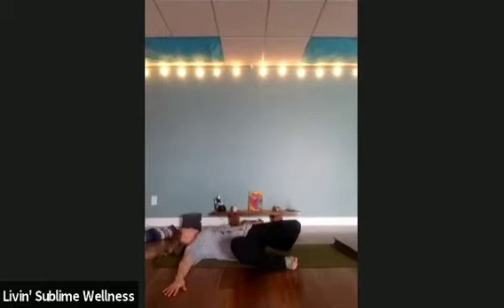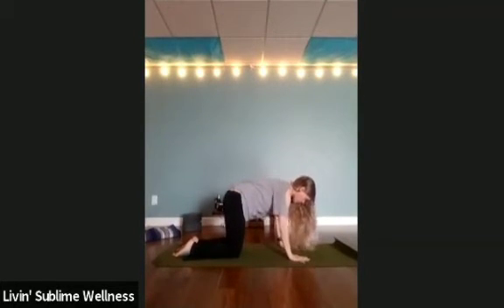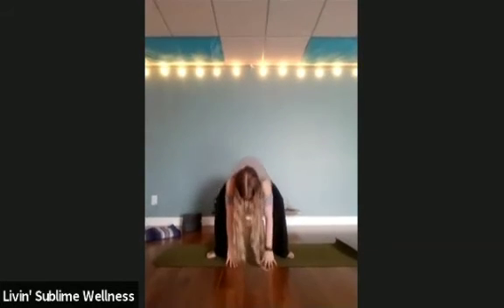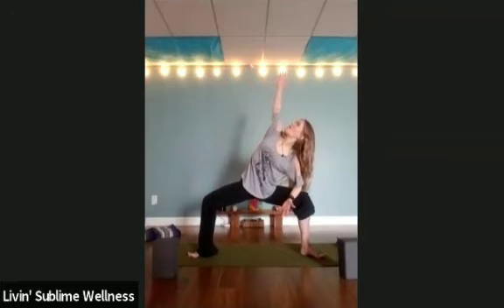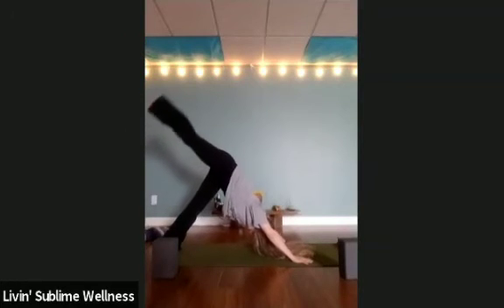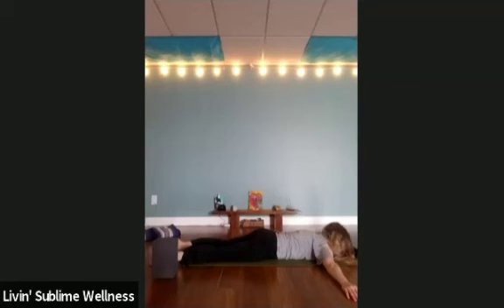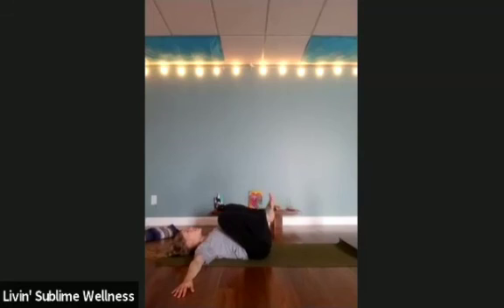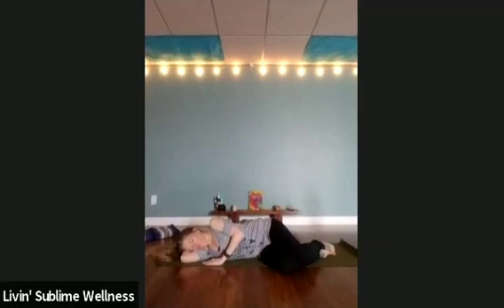Yoga - Open Hips Practice (1hr)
Enjoy this open hip practice.

Lead by: Crystal, ERYT-200

Warning: This was a live class from zoom, forgot to start recording until about halfway into the opening/beginning of the practice.